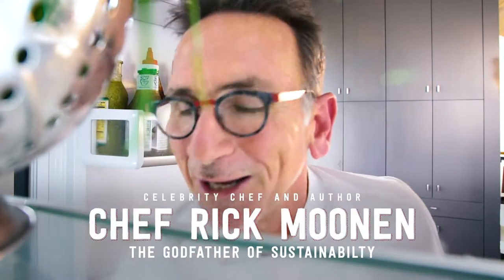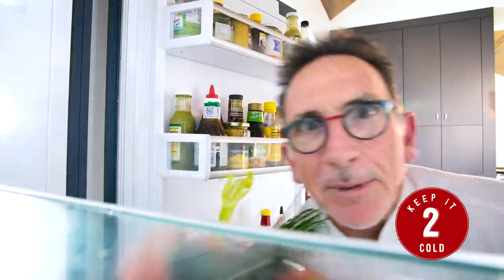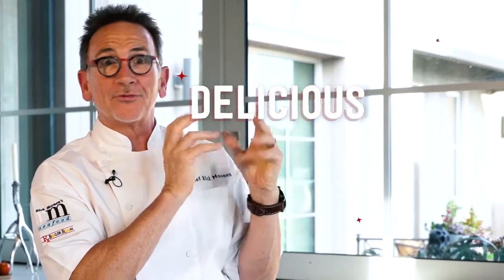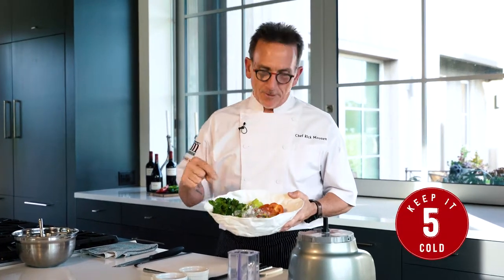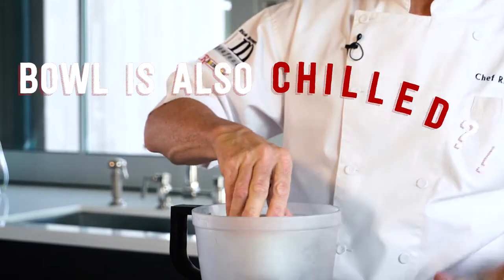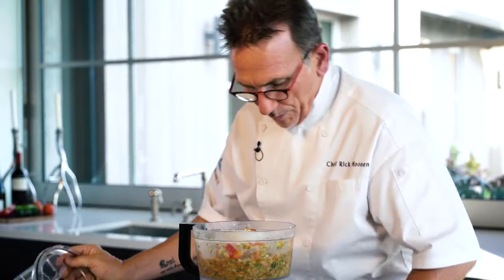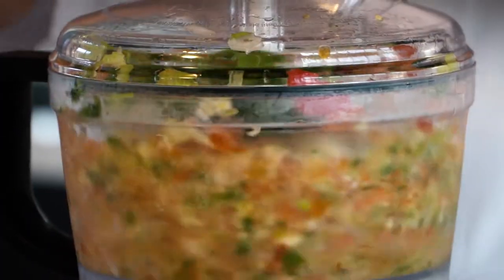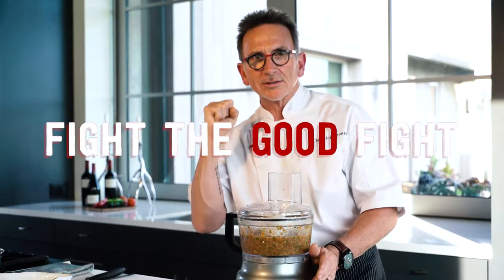Rick Moonen's Cold Gazpacho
In this episode, Chef Moonen demonstrates simple tricks for keeping this cool soup crisp and packed with unbelievable flavor by preventing oxidation, (that yucky brown stuff!) invading your ingredients.

Feast Network’s own, Chef Rick Moonen presents recipes from his award-winning cookbook, "Fish Without A Doubt”. Learn fish cookery methods that make Chef Moonen’s recipes superlative and your execution of them easy.

Feast.Network brings the pages of your favorite cookbooks to life on Recipe Reveal. Top Chefs share their secrets for making some of their favorite recipes extraordinary. Whether it is a culinary trick of the trade or a secret ingredient our guest chefs show you how to kick your culinary genius up a notch.

Purchase Chef Moonen's "Fish Without A Doubt" and refer to page 329 for this tasty recipe.

Purchase Chef Moonen's "Fish Without A Doubt" and refer to page 222 for this tasty recipe.

Recipe Reveal, Season 1 - Hosted by Chef Rick Moonen
Episode: Really Cold Gazpacho